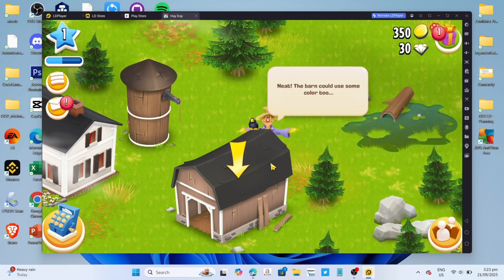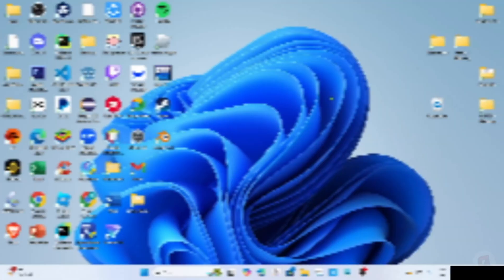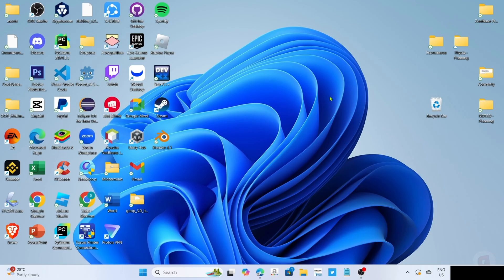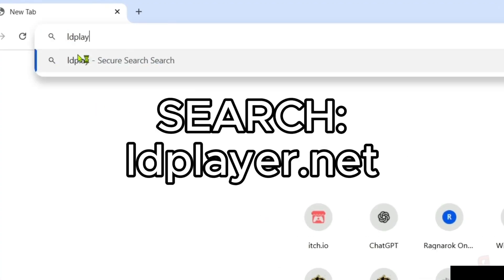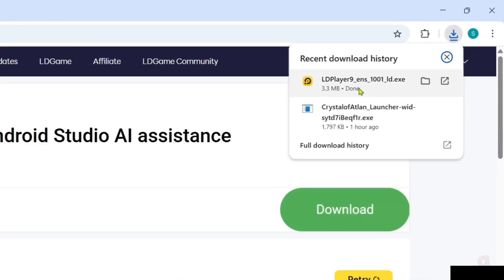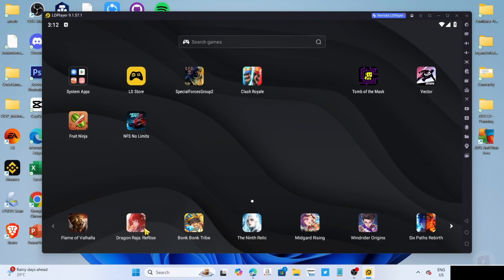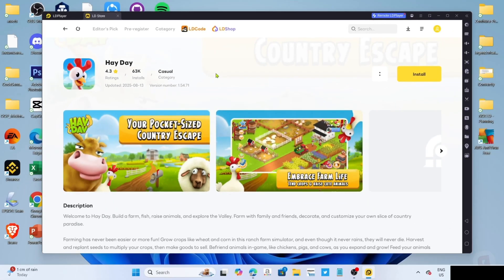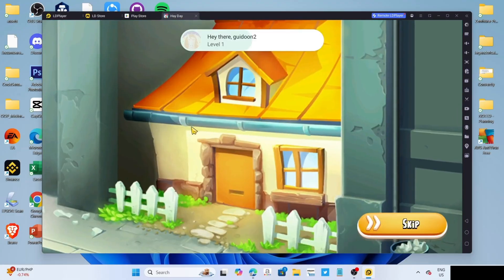How to Download and Play HAY DAY on PC or Laptop - Full Guide (2025)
Learn how to install Hay Day  on PC or Laptop in this quick tutorial video.